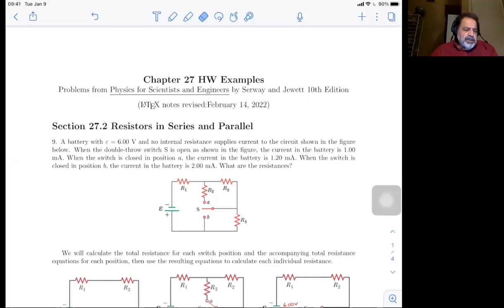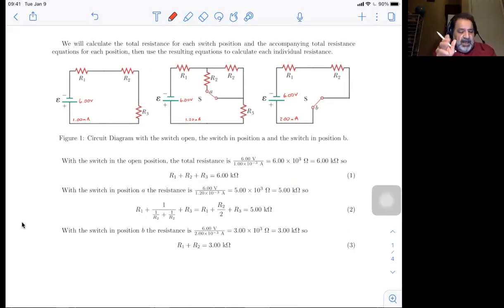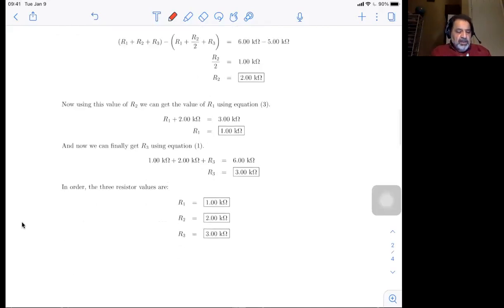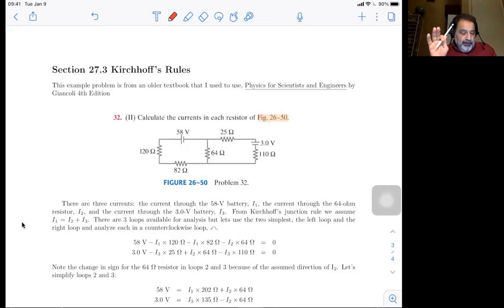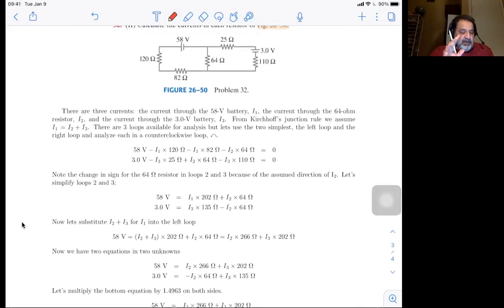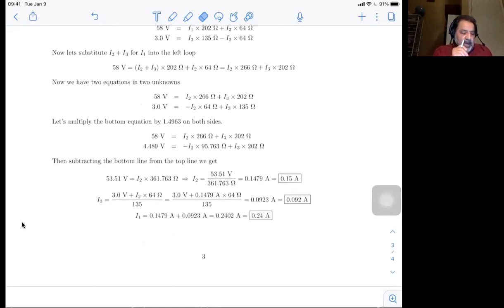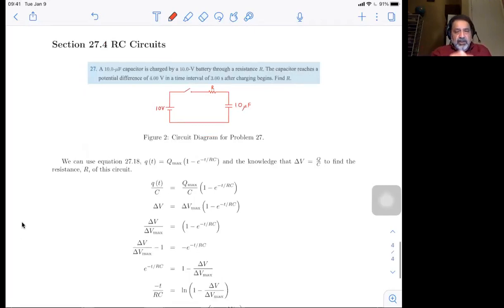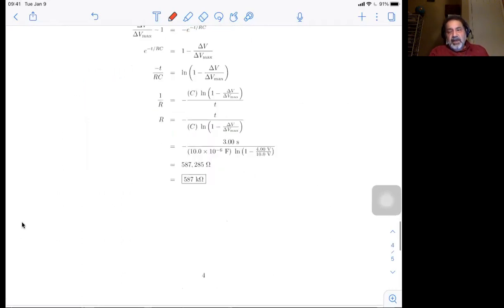University Physics Lectures, Chapter 27 Homework Examples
Physics for Scientists and Engineers, Serway and Jewett, 10th Edition, Chapter 26